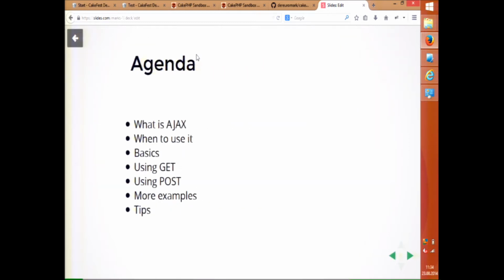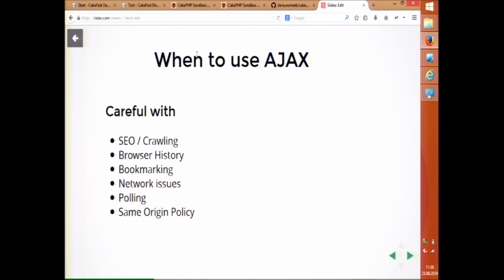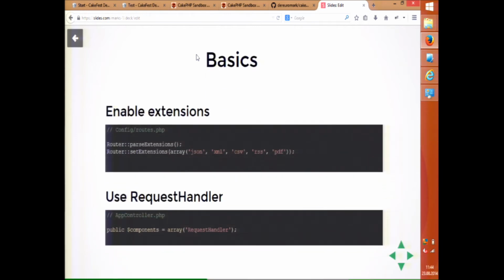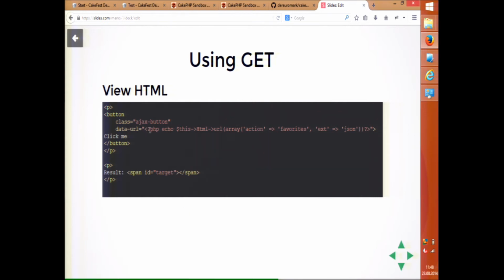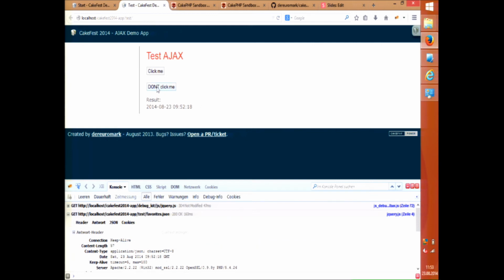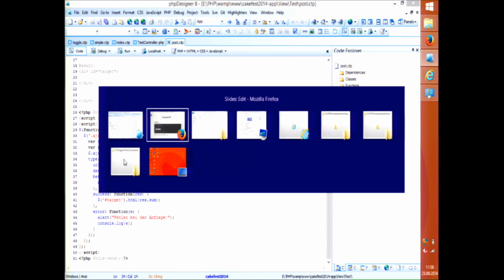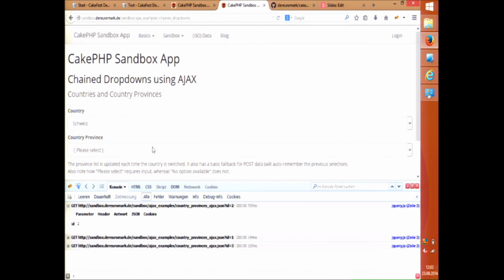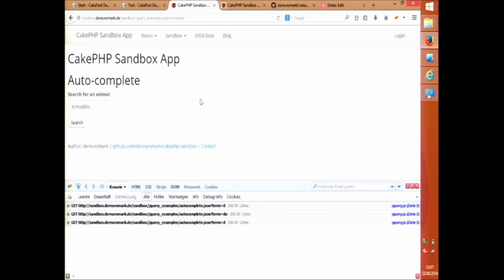CakePHP and AJAX - Mark Scherer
Since this topic hasn't been covered a lot (except for a post from me once), and there are always tons of people asking:

A medium talk (30-60?) about how to leverage CakePHP for that.
- When to use GET/POST
- Using extensions
- Not using the helper, but simple jQuery/js

Simple AJAX examples built from scratch could be:

- AJAX Pagination
- Chained Dropdowns
- AJAX Delete
- Fancy PopUp Edit?
- Inplace edit?